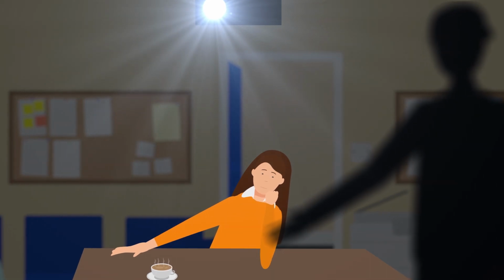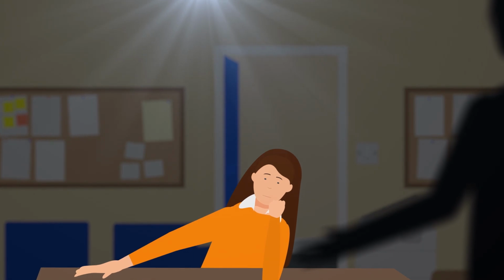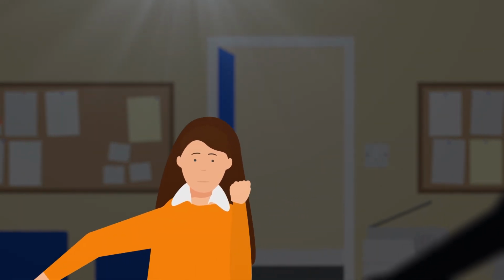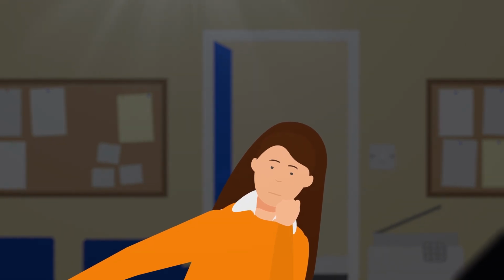Why Do Your Pupils Keep Falling Asleep in Class? Answers and Tips for Teachers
Do you know what to do when a pupil keeps dozing off in class? Use our teaching CPD to find out why they fall asleep and what you as a teacher can do to help.

My-Progression is our way of giving you knowledge, advice and support to keep your career in motion. Created by industry experts with CPD at the core, My-Progression is here to give you the tools to succeed in your career in education and beyond.

Looking for work as an educator?

My-Progression is powered by TeacherActive, one of the UK’s biggest education recruitment agencies supporting Teachers and educational staff in securing Permanent, Long Term and Day to Day work across England and Wales.